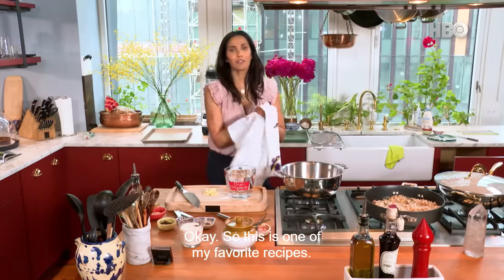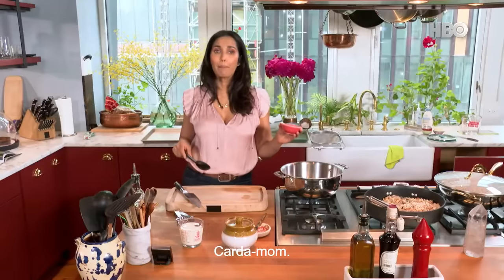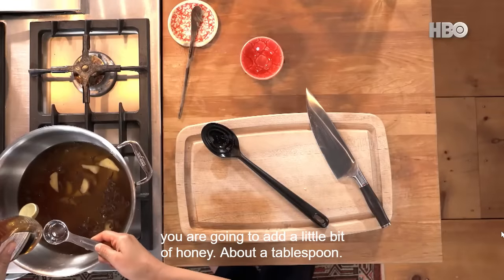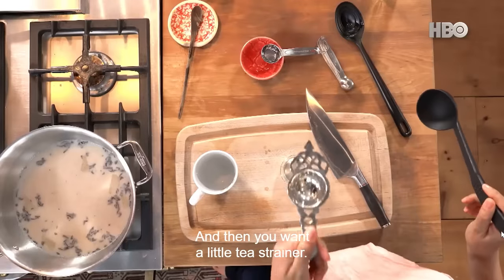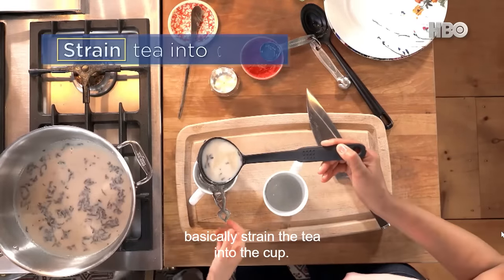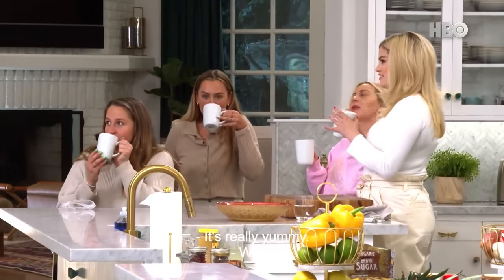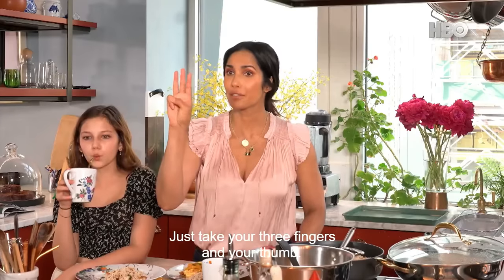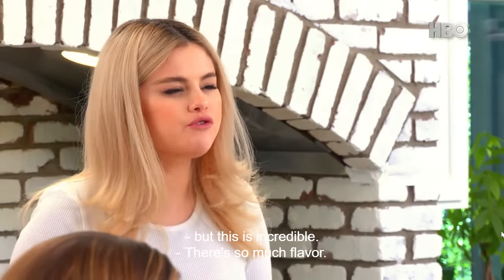Selena Gomez Makes Indian Chai Tea And Cooks Indian Food | Selena + Chef | S3 | E3 | Clip 2